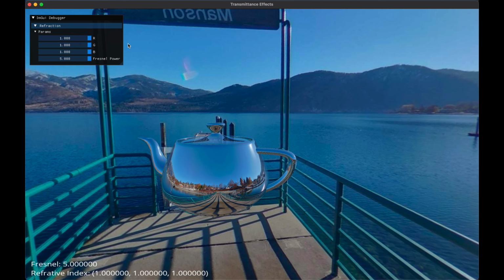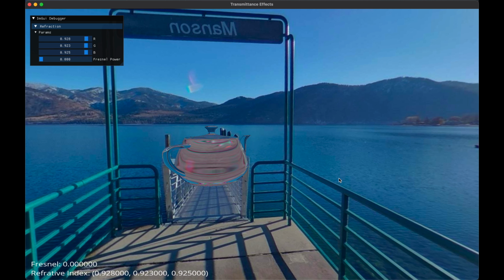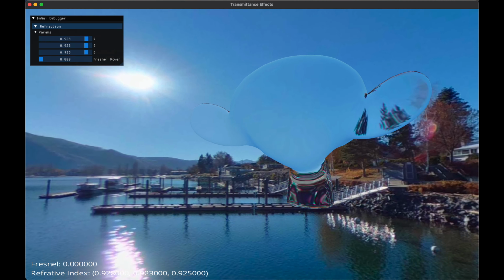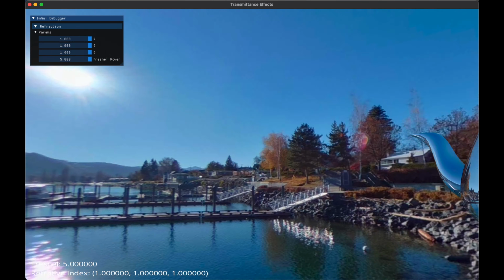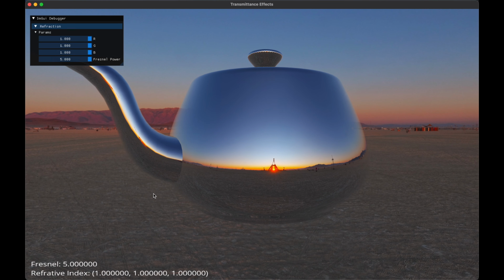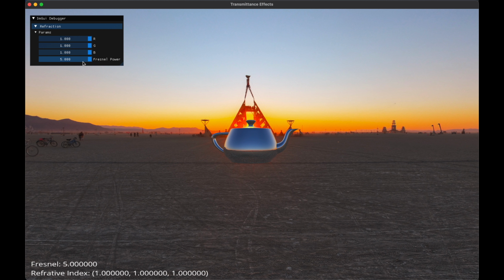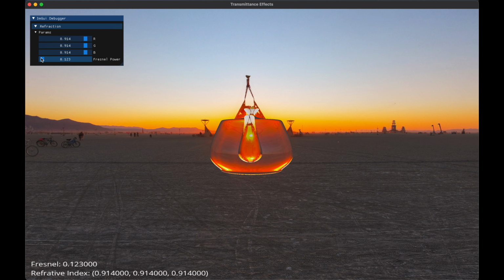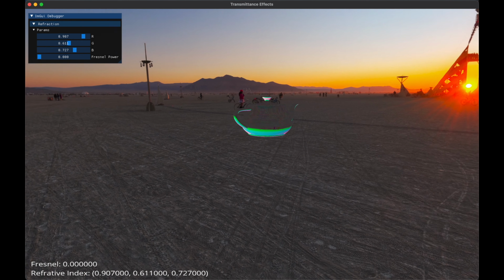CS7GV3 - 2022-23 - Assignment-2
This is the second assignment for Real-Time Rendering (CS7GV3) at Trinity College Dublin. For this assignment, I implemented Reflectance and Refractance using a Fresnel Component and Chromatic Aberration.